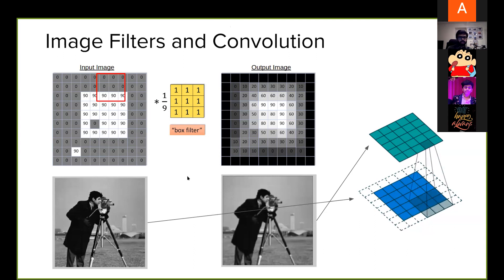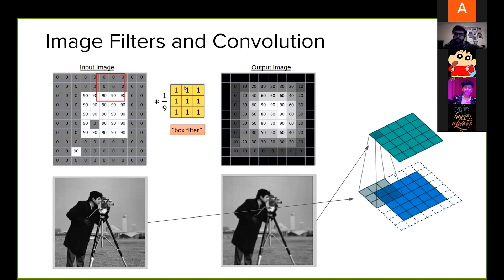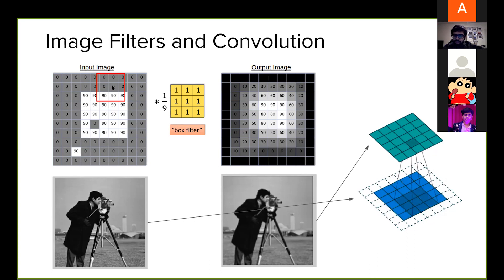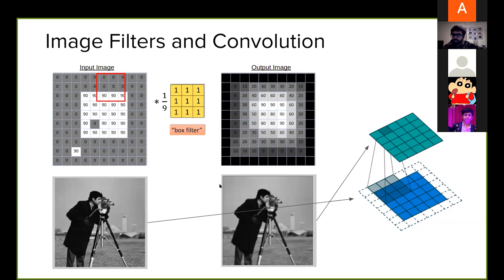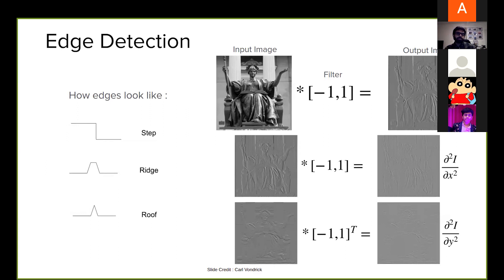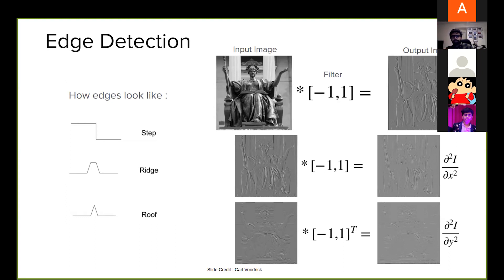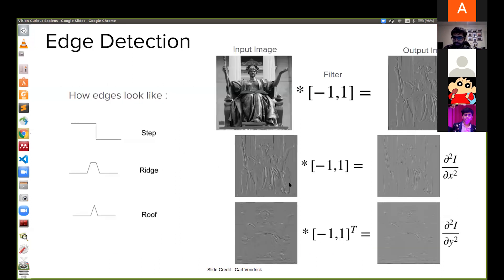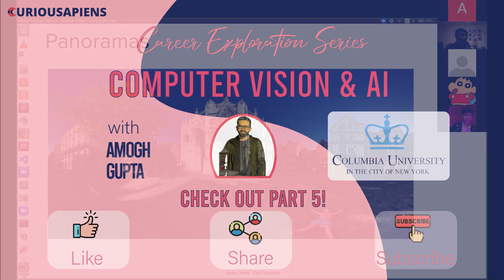Career Pathways | Computer Vision and AI | Part 4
Understand how the Computer reads and understands data!